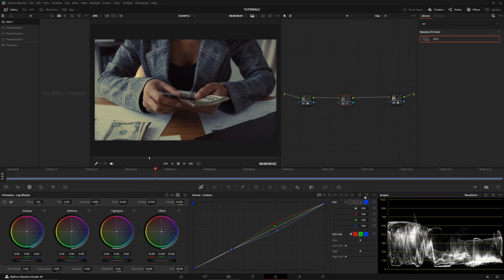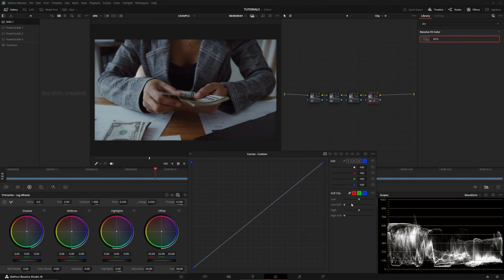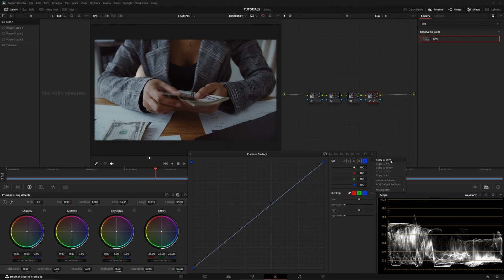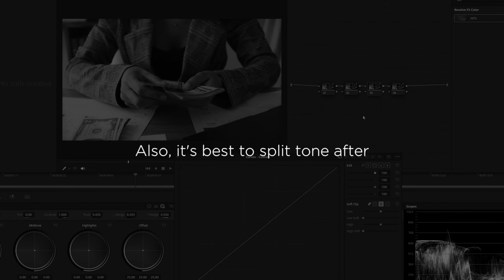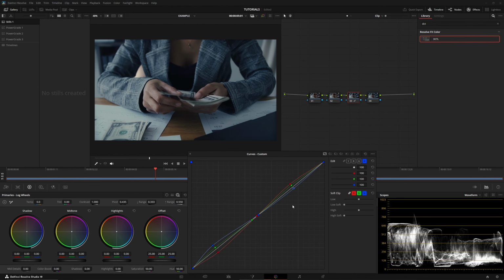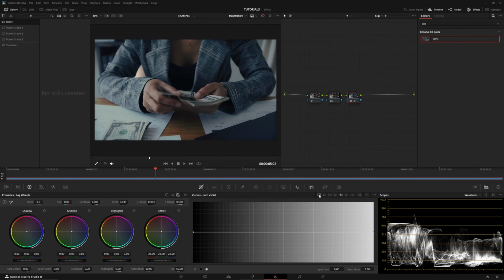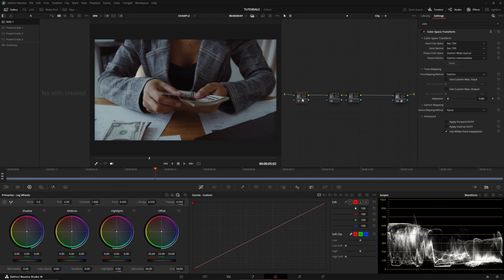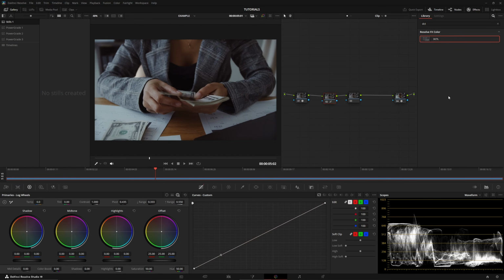MASTER RGB CURVES & SPLIT TONING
Want to take your color grading to the next level? In this video, I’ll break down how to use RGB curves and split toning to add depth and style to your footage. It’s simple, effective, and will give your work that polished, cinematic vibe.